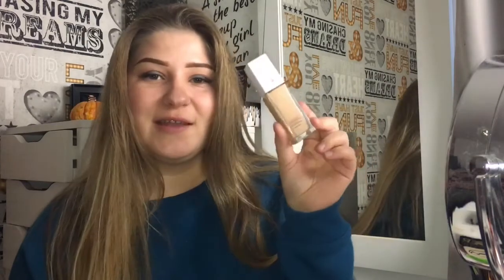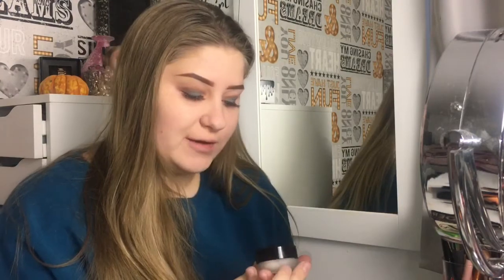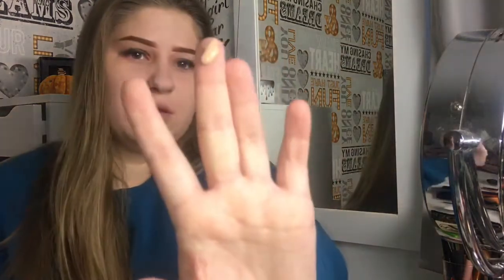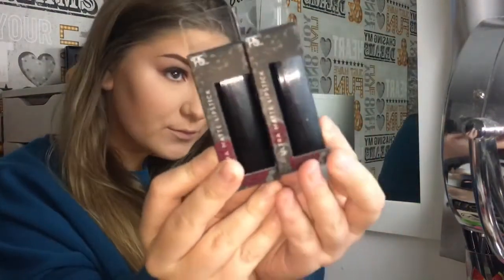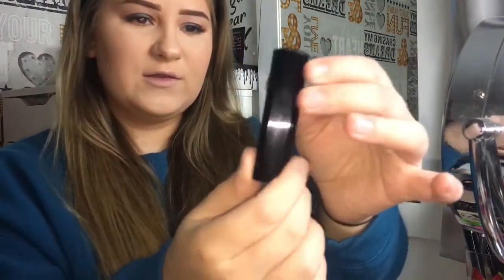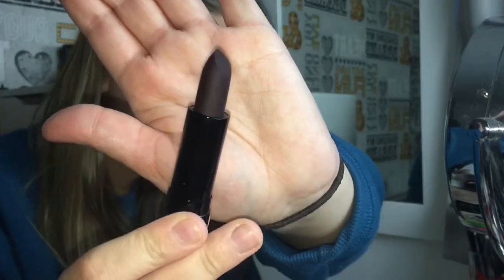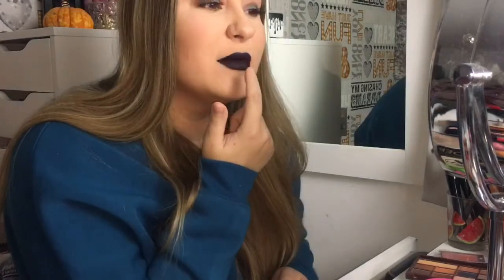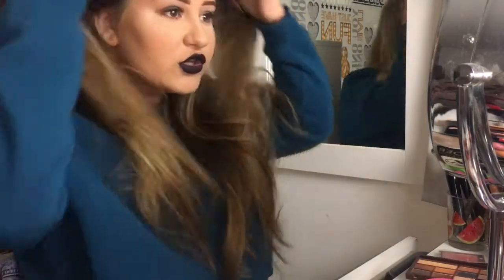*NEW* MAYBELLINE 24HR SUPERSTAY LIQUID FOUNDATION | FULL COVERAGE??